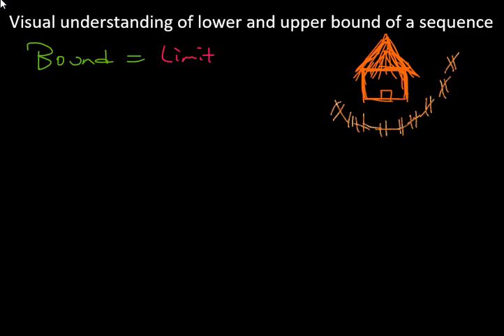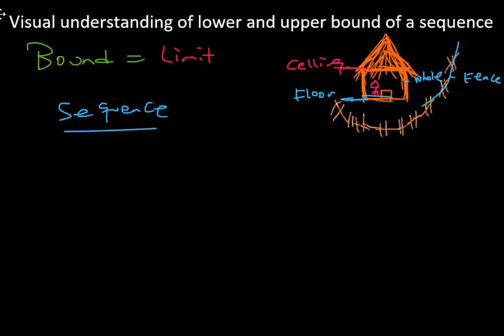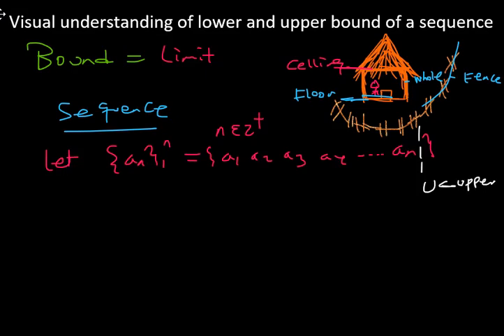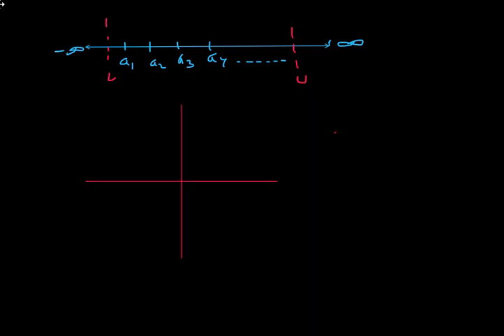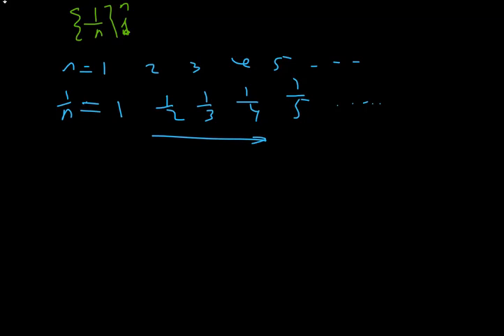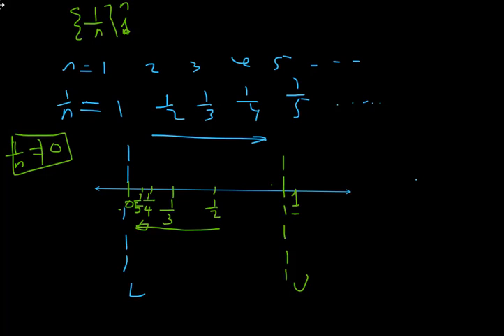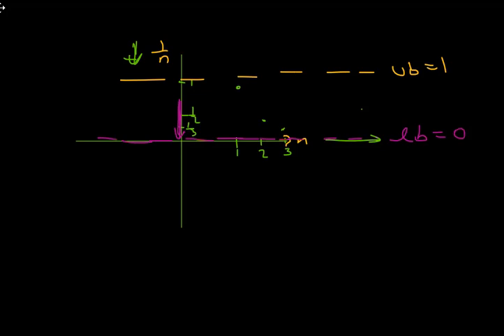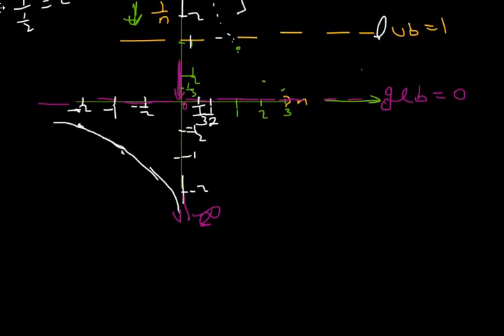Ethiopian Grade 12 Understanding visually greatest and least boundaries